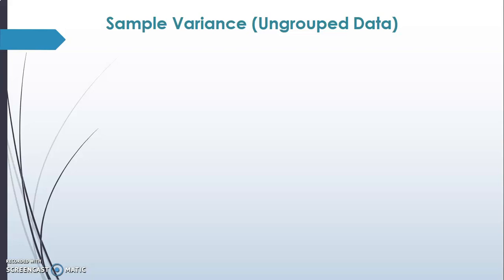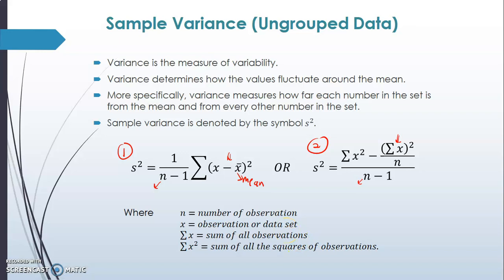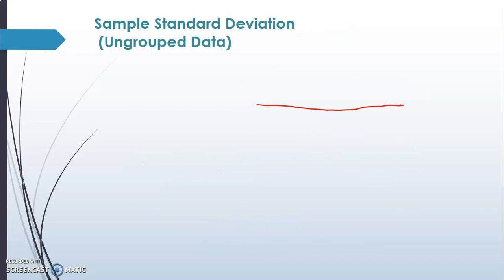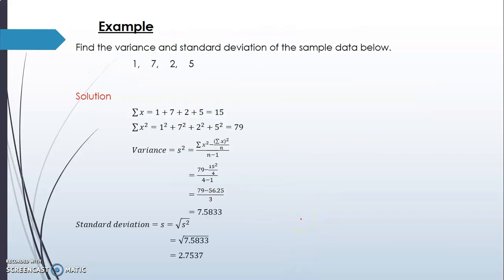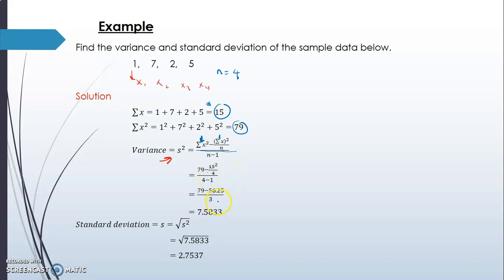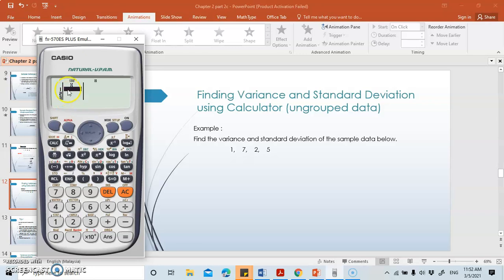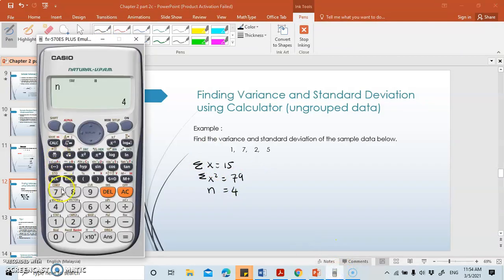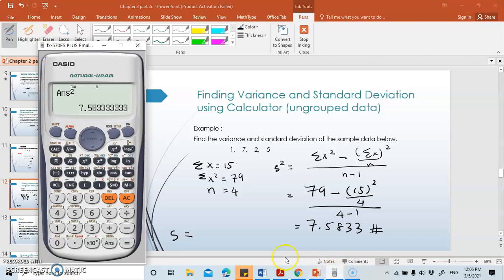Variance & Standard Deviation (Ungrouped Data)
STA104
Chapter 2 (Part 2c) - Measures of Dispersion